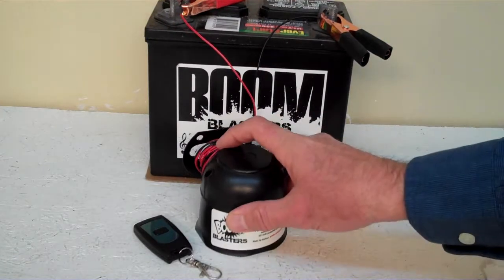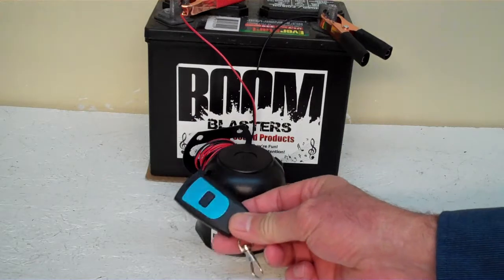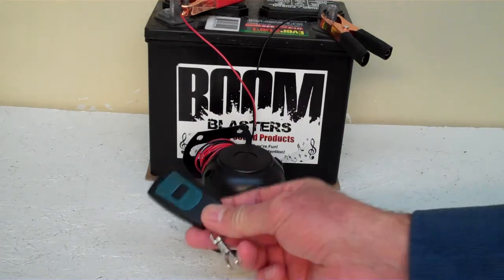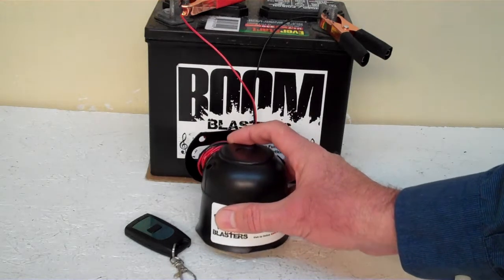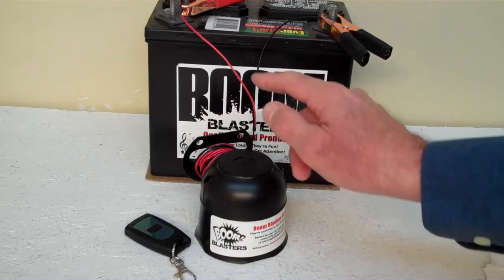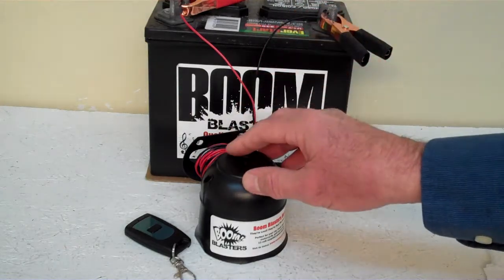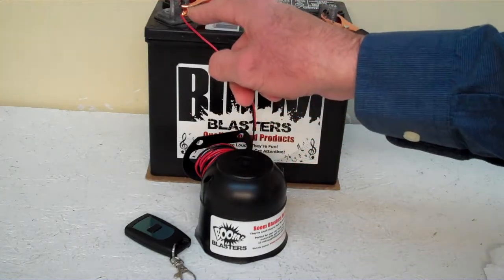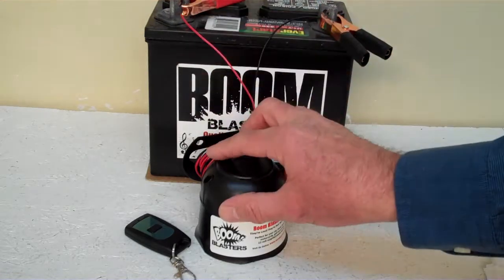Hockey Goal Horn Sounds Car Horn Wireless